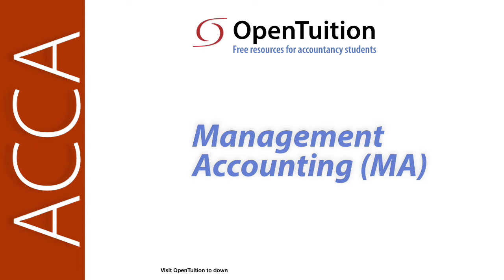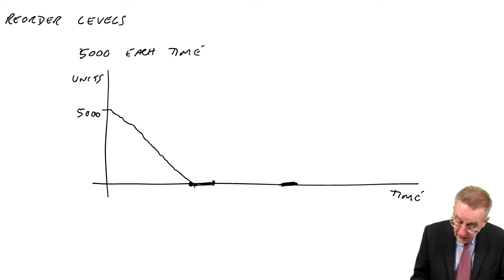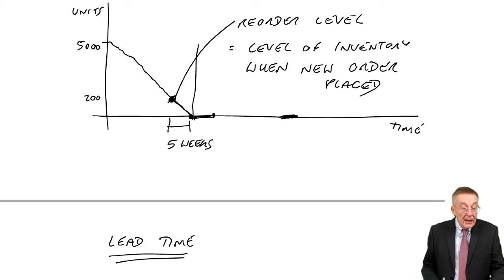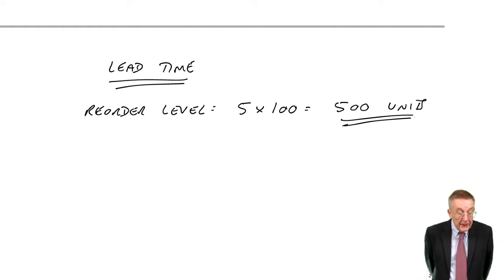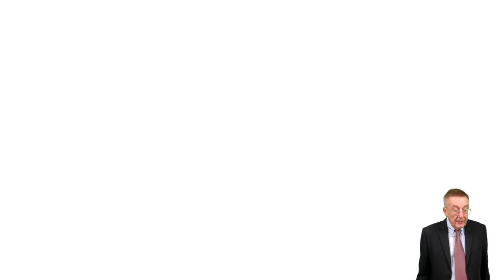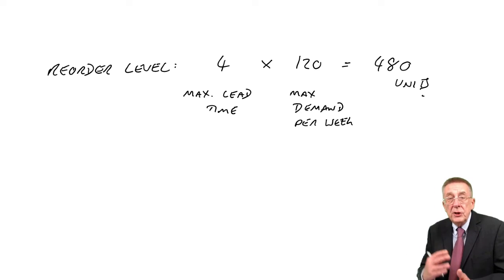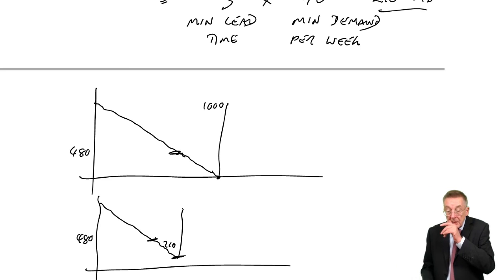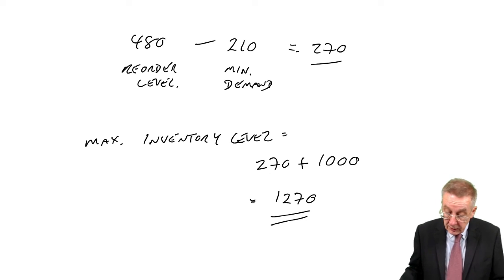Inventory Control (part 4) - Reorder Level - ACCA Management Accounting (MA)